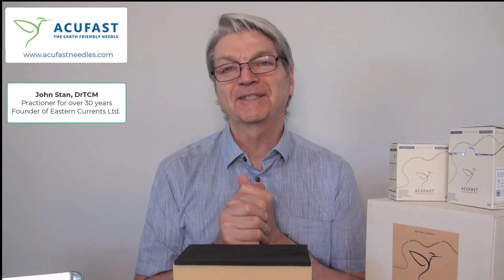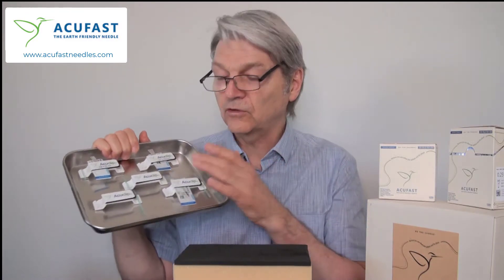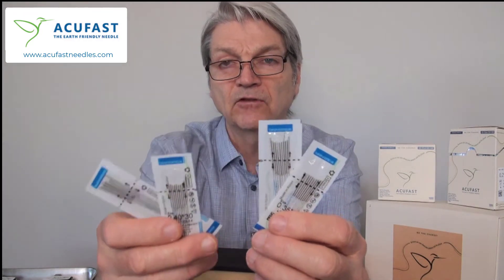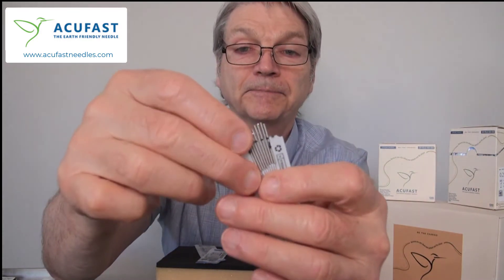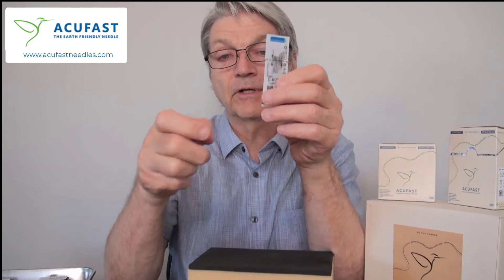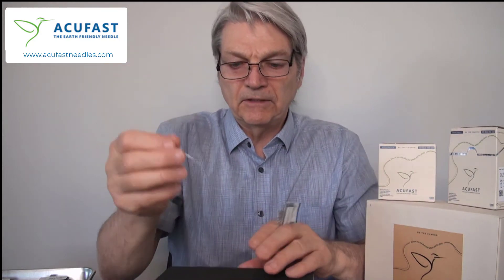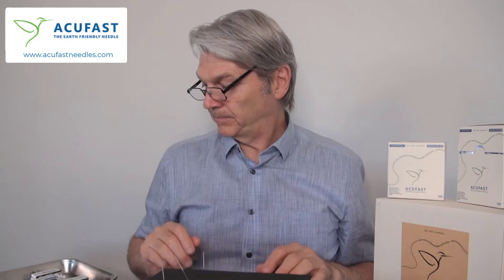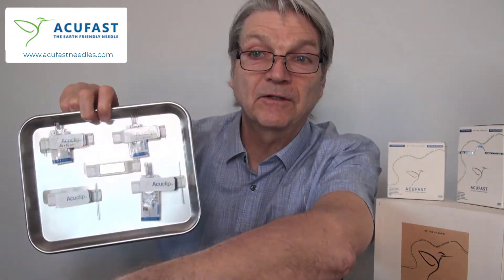Do thick acupuncture needles hurt? Let's see, with 4 NEW sizes of Acufast Earth Friendly Needles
Do thicker needles hurt? Lets find out. In this video we introduce 4 thicker sizes of Acufast Earth Friendly Needles and explore why a practitioner may want to use these in their treatments.

Acufast Earth Friendly Needles are the industry’s first and most widely used eco-friendly acupuncture needle. Practitioners who switch from conventional single-tubed acupuncture needles to Acufast can reduce their acu-trash by up to 93%. Plus, for every 2 boxes that you use in your clinic, Acufast plants a tree on your behalf to help the reforestation of our planet.

Chapters:
0:00 Quick Acufast Overview
0:51 4 new thicker sizes of Acufast needles
1:14 Why we made thicker Acufast needles
1:49 Do the thick Acufast needles hurt?
2:00 What they look and feel like
2:56 Acufast needles and Acufast accessories
4:02 Demo of .40 needle in L Intestine 10
4:25 Conclusion